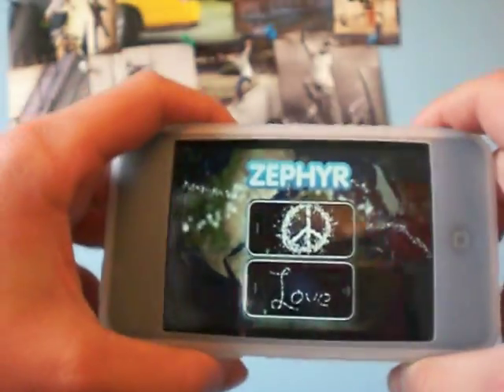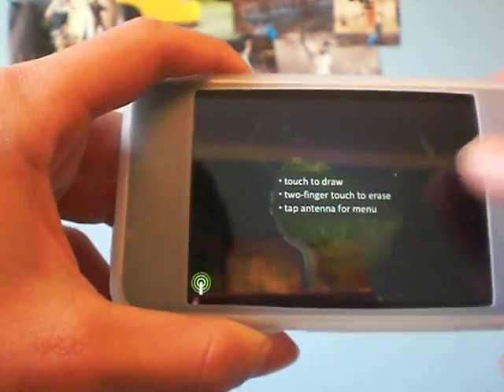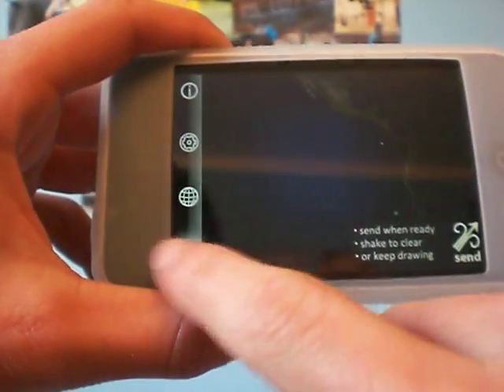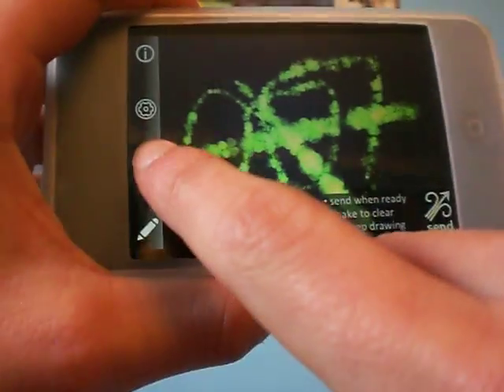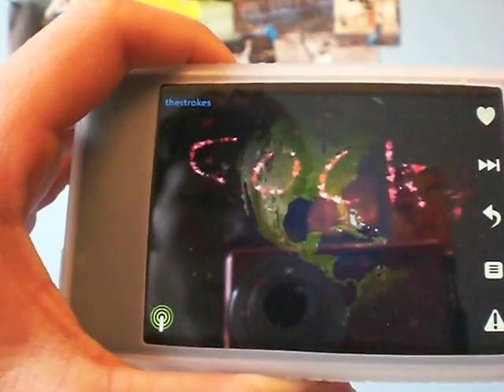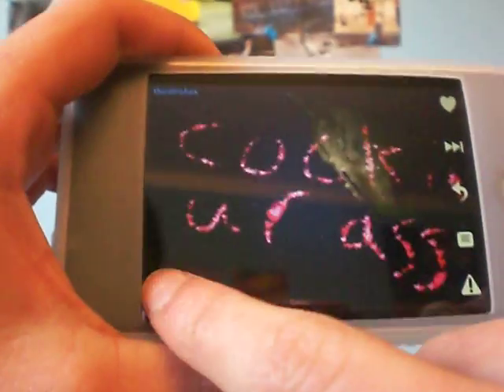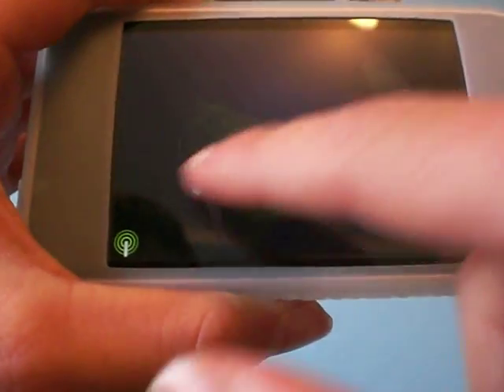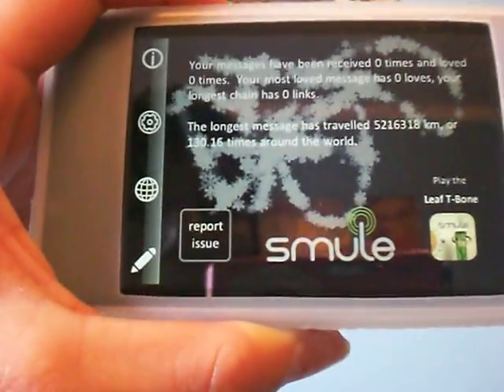Zephyr App Review for iPod Touch and iPhone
This is my 30th App Review !
This app costs $1.99 in the AppStore !